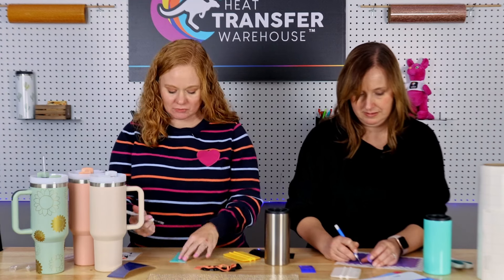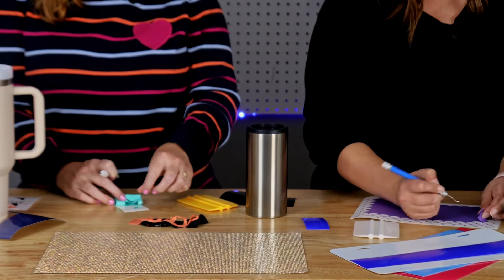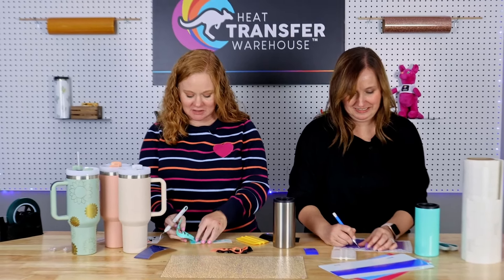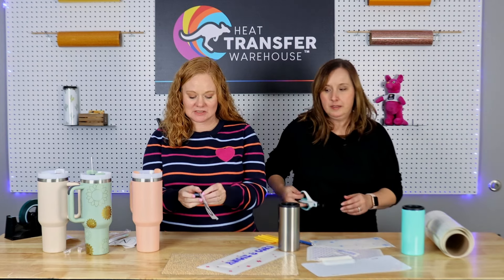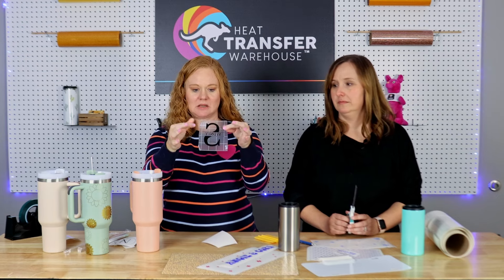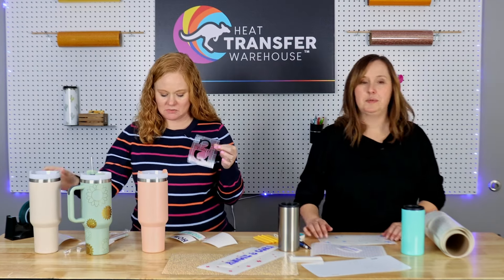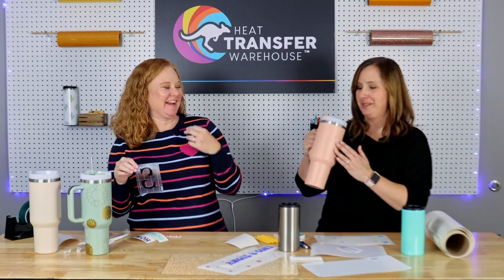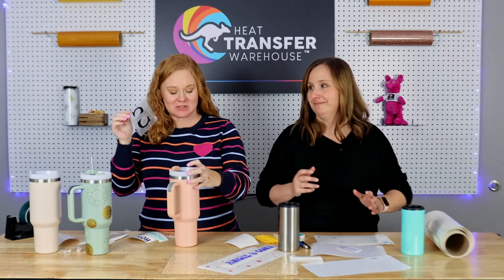Mastering Adhesive Vinyl (PSV) Crafts from Start to Finish! 🎨✂️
Hey friends! Cori here from Hey Let's Make Stuff joined by Angie from Angie Holden Makes. Today, we’re diving into the basics of using adhesive vinyl with some fun projects. Whether you’re new to adhesive vinyl or a seasoned crafter, we hope you pick up a few tips and tricks as we go along.

Weeding and Prepping Your Vinyl
We started off by cutting our vinyl using a cutting machine—whether it's a Cricut, Silhouette, or another cutter, you’re good to go. For today’s project, we’re using Oracal adhesive vinyl. Since we’re applying our designs to tumblers and other hard surfaces, we opted for permanent vinyl. This type of vinyl is great for long-lasting projects like cups, mugs, and even car decals.

The first task? Weeding! Weeding is the process of removing any unwanted vinyl from your design. You’ll want to grab a weeding tool—similar to a dental pick—to peel away the excess material, especially from the tiny details like inside letters or intricate designs.

Pro Tip: If you don’t want to use your fingers to collect scraps, try sticking them to a scrap piece of vinyl adhesive side up or using a weeding scrap collector.

The Transfer Tape Process
Once your design is fully weeded, the next step is applying transfer tape. Transfer tape allows you to move your design from the backing sheet to your blank—be it a tumbler, license plate, or another non-porous surface. We’re using Siser transfer tape with convenient grid lines to help align our designs.

A quick tip: Transfer tape isn’t a one-and-done deal! You can reuse it for multiple projects, so don’t toss it after the first use.

Applying Your Vinyl
Now, for the fun part—applying your vinyl to your blank. Clean your blank surface with rubbing alcohol to remove any dirt, grease, or fingerprints, and let it dry. When you’re ready to apply, use the taco method: gently bend your transfer tape in the middle and place the center of your design on the blank first. Then, smooth the sides down for a wrinkle-free application.

For curved surfaces like tumblers, consider using a tumbler cradle or even a makeshift cradle from nearby materials to prevent it from rolling around while you work. After burnishing the vinyl to your blank, carefully peel off the transfer tape at a sharp angle to avoid pulling up the vinyl.

Tips for Layering Vinyl
If you’re working with multiple layers of vinyl, be sure to use the reverse weeding technique for tricky designs with thin lines. This method ensures you’re keeping everything aligned, even with complex layering. You can also use the hinge method for large designs to keep everything in place as you apply each layer.

We even tested out a wet application method, perfect for ensuring perfect placement on hard-to-align or large projects. Spritz a bit of water (with a drop of dish soap) on your surface and vinyl, allowing you to reposition your design before it sticks permanently.

Bonus Bling with Rhinestone Sheets
We also jazzed up our project by adding adhesive rhinestone sheets to our design—no need for individually placing rhinestones! Just cut a strip, peel, and stick. This method is perfect for adding extra sparkle to your projects without the hassle.

Wrap-Up
There you have it! Whether you’re decorating tumblers, license plates, or anything in between, these tips and tricks should help you master the basics of adhesive vinyl. Remember to give your projects a full 72 hours to cure before use for the best results.

Have fun crafting, and don’t forget to share your projects with us!